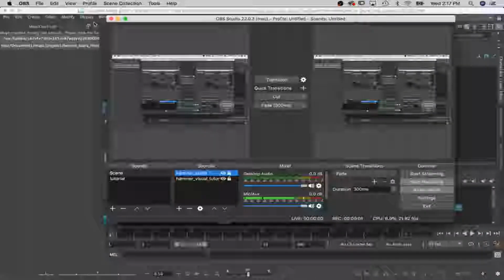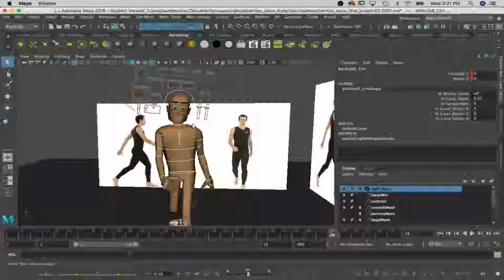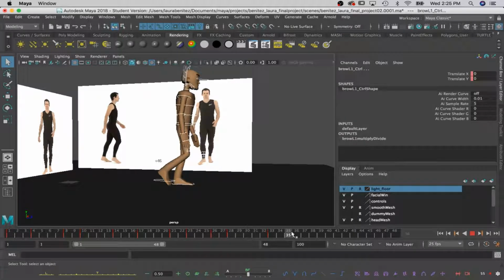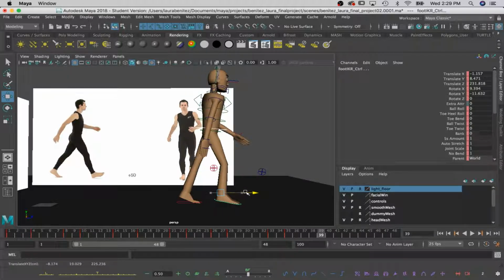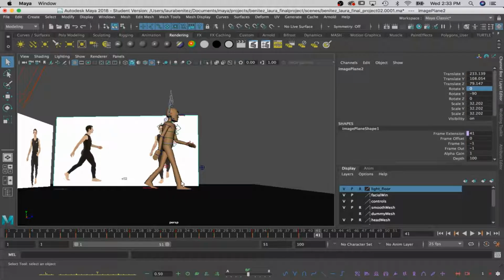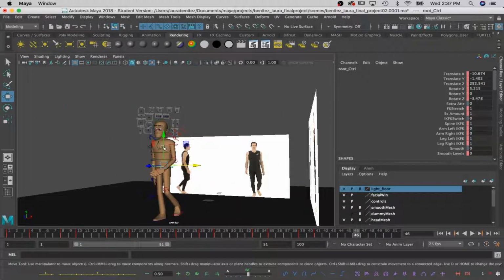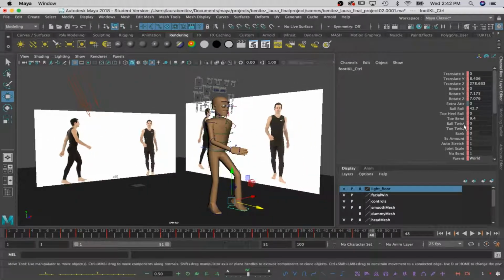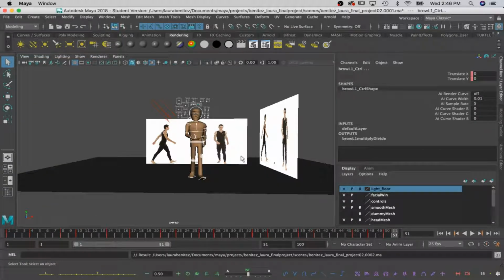Walk Cycle Part 2